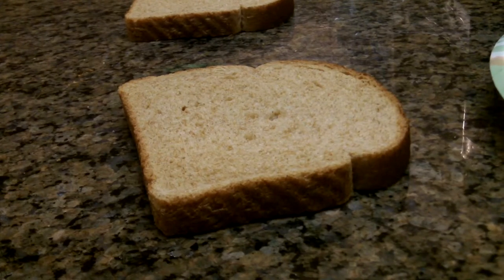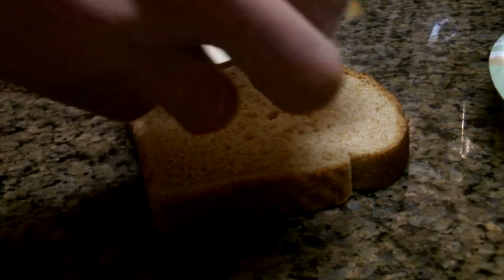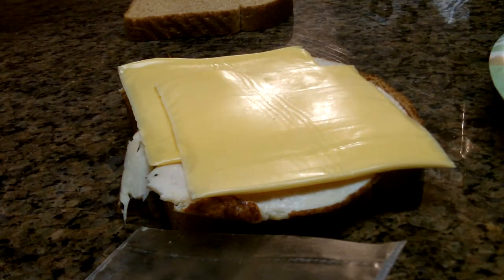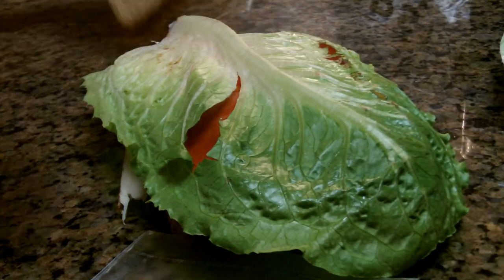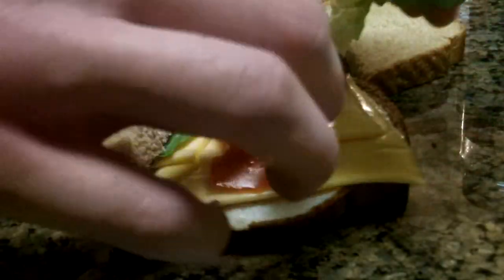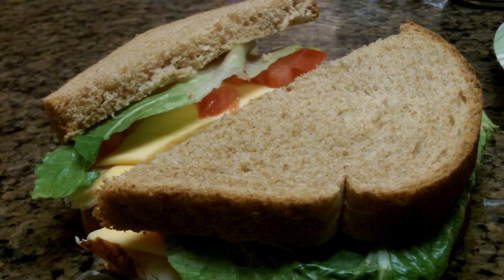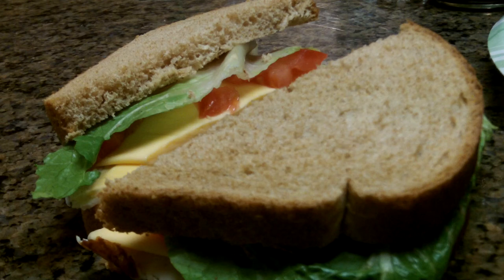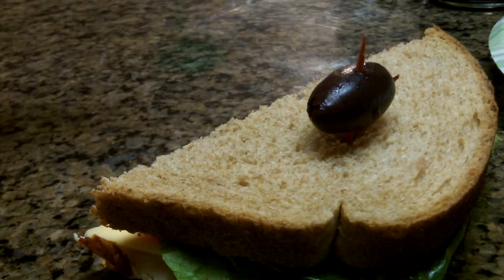Vlog- TF2 Sandvich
this is the sandvich from tf2. hope you enjoy! here's how to make it:

Ingredients:
1. 2 bread
2. 1 ham/bologna
3. 3 cheese
4. 2 tomatoes
5. 1 lettuce
6. 1 toothpick
7. olive

How to make it:
1. put down 1 piece of bread
2. put your ham and or bologna on the bread
3. put your pieces of cheese on the ham or bologna
4. put your tomatoes on the cheese
5. put your piece of lettuce on the tomatoes
6. cut the sandwich diagonally into twos
7. take an olive and put it on the toothpick
8. put the olive toothpick on one of the two sandwiches
OPTIONAL. do the olive toothpick again but for the other half.
There you go! Congradulations you have made your sandvich(s)!